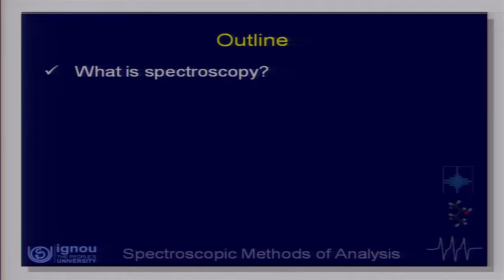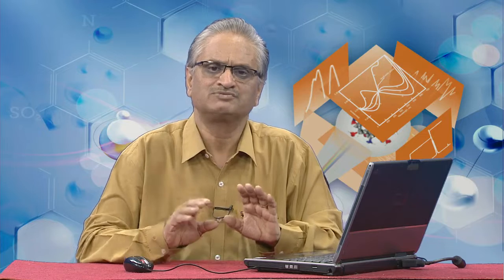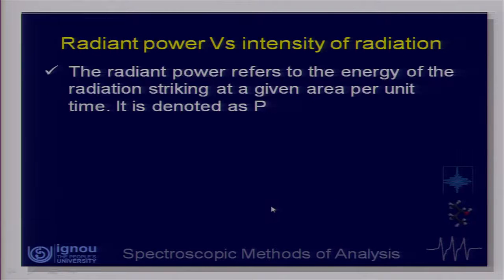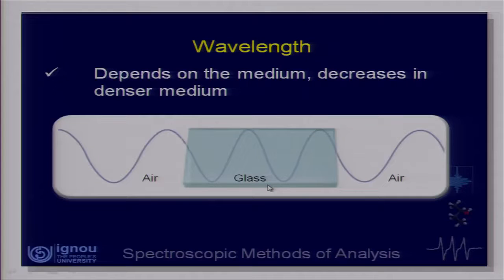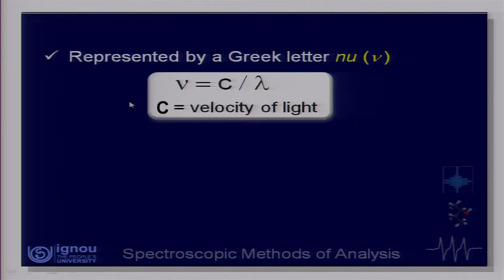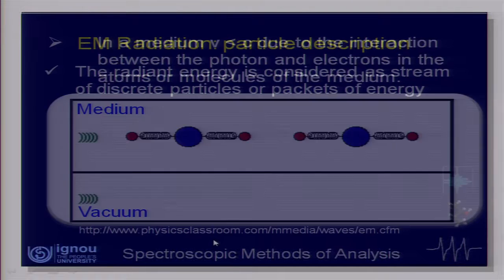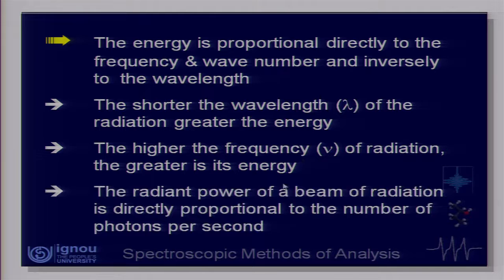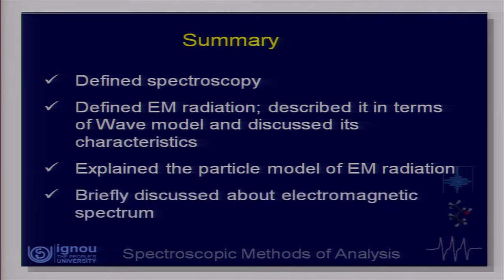IGNOU| IGNOU ONLINE CLASSES |CHEMISTRY | Spectroscopy Introductory Aspects I Nature of EM Radiation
IGNOU| IGNOU ONLINE CLASSES | CHEMISTRY | Spectroscopy  Introductory Aspects I Nature of EM Radiation | 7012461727

How to submit assignment |അസൈൻമെൻറ് സമർപ്പിക്കുന്ന വിധം